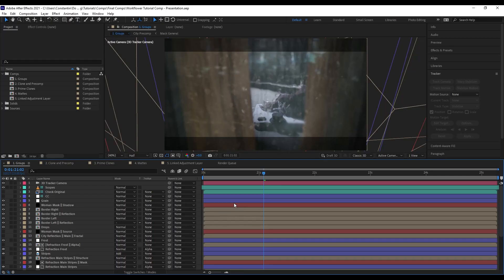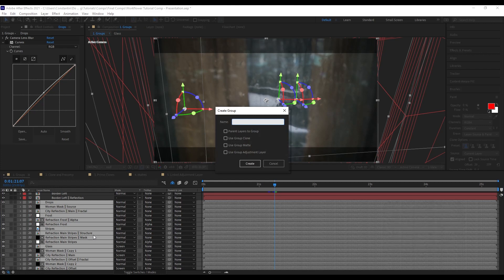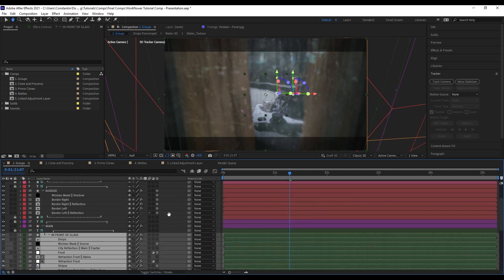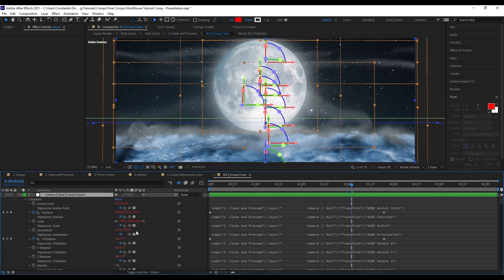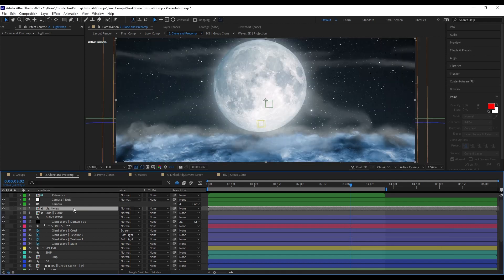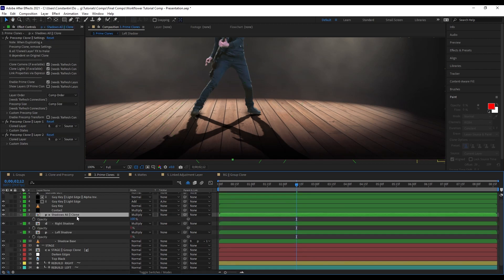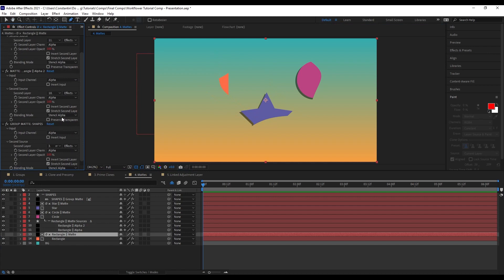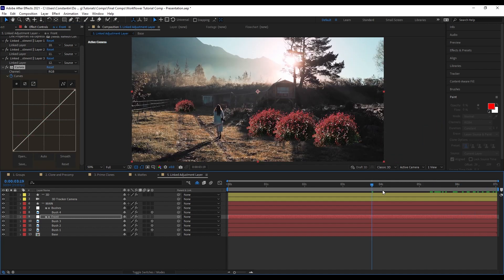Workflower for After Effects Tutorial 1: Overview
Annoyed by messy After Effects comps? With Workflower, you can create layer groups within your comp, as well as use other workflow-enhancing tools, like adjustment layers to selected layers only, layer cloning, or matte merging.

00:00 Introduction
00:34 Overview of Group Functions
03:50 Overview of Cloning Functions
09:05 Overview of Matting Functions
09:58 Overview of Adjustment Layer Functions